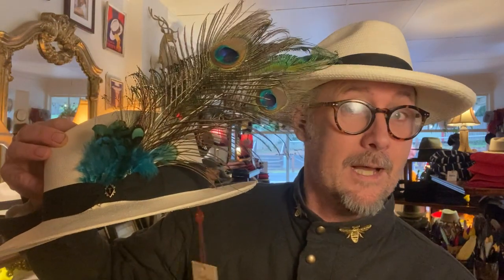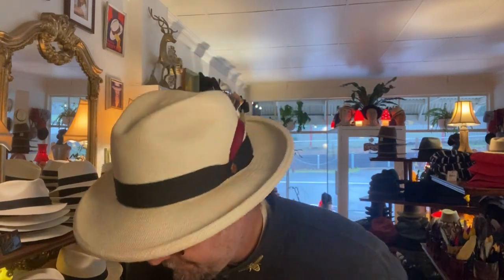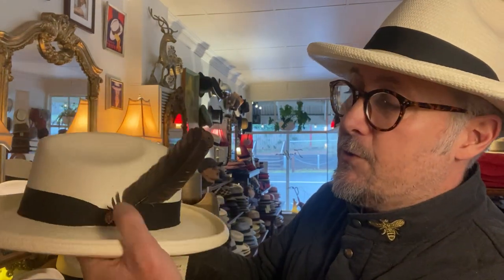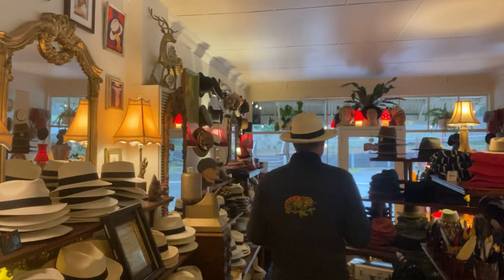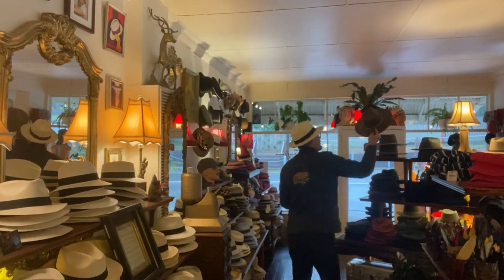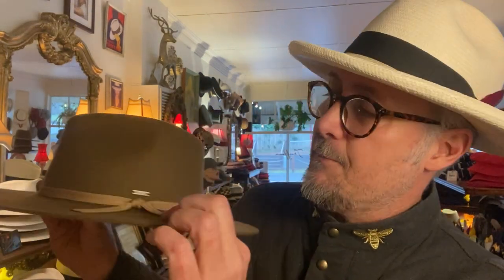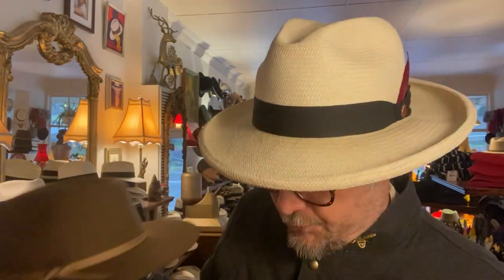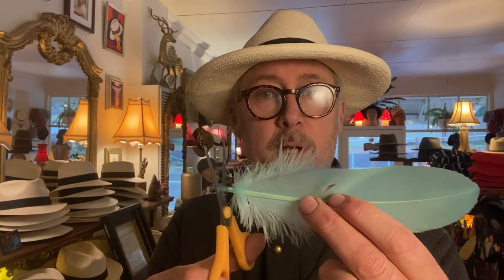How to put feathers in your Panama hat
Hats are the best excuse to wear feathers. Working with a Panama hat requires a little more effort because the feathers will slide out easily. Here is my tips and tricks to getting it right.